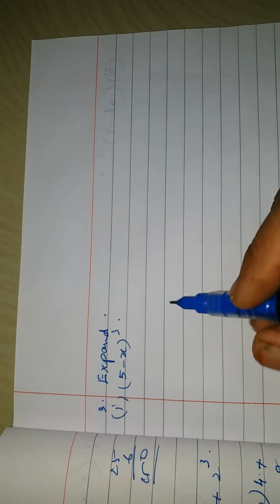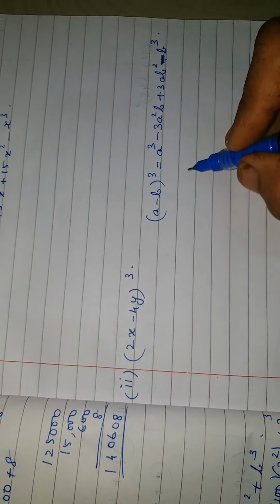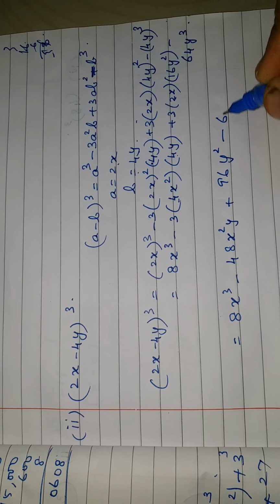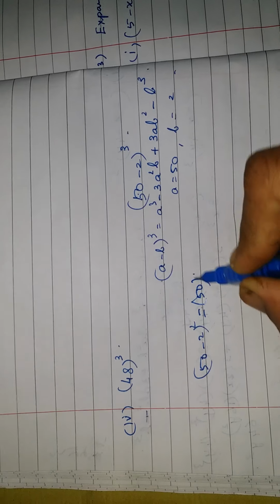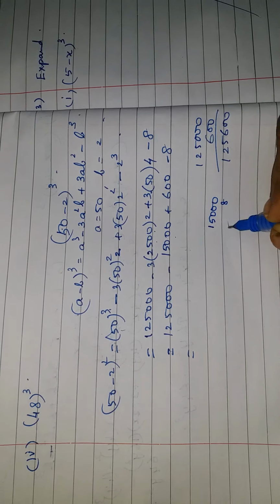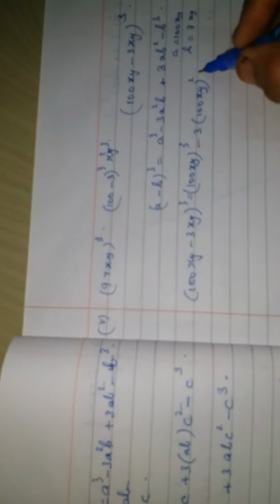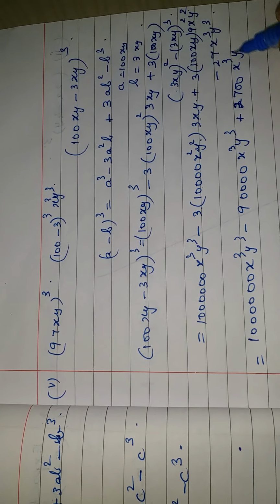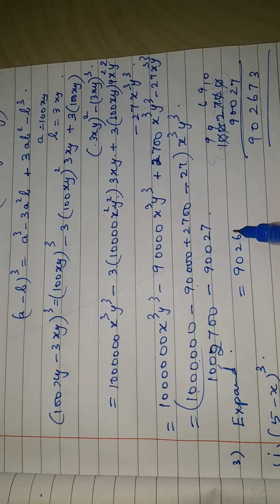8th samacheer maths Algebra Ex 3.3 3rd sum fully